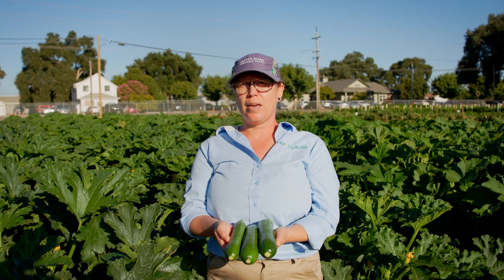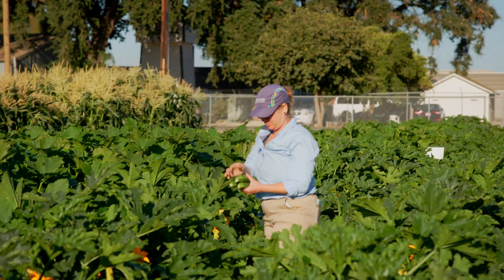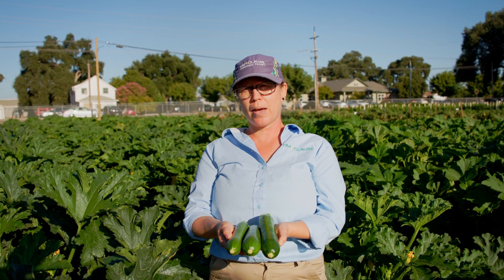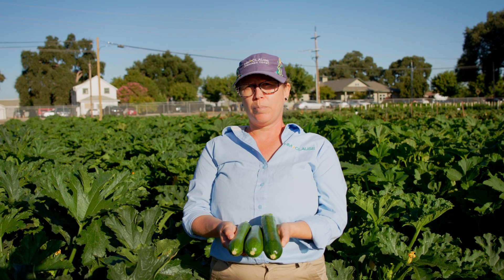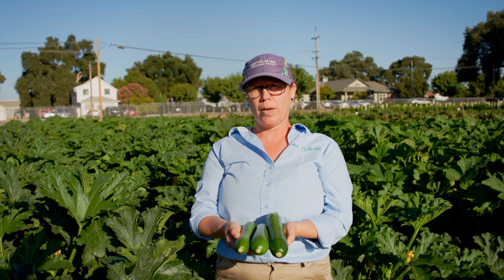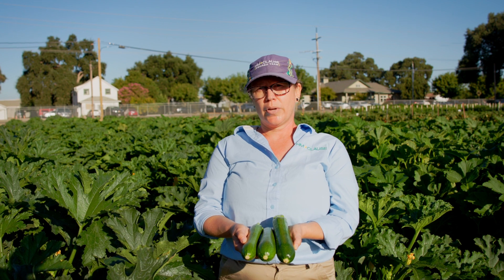HM CLAUSE SQUASH "HMC24567"